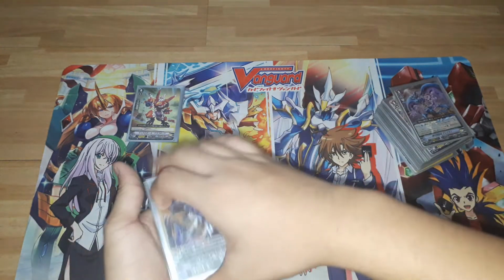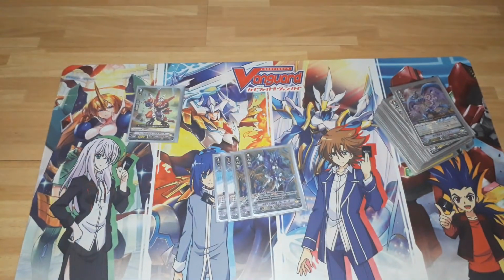Cardfight!! Vanguard(Standard): Link joker deck profile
As mentioned this deck is still in the testing stages so these are just my personal preference😂

Special thanks to vg shihai for helping me out!